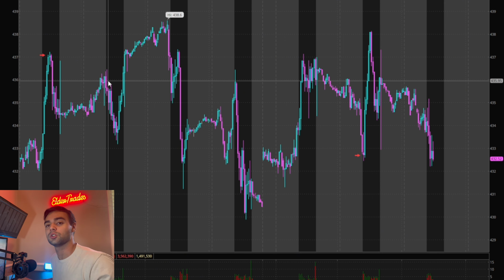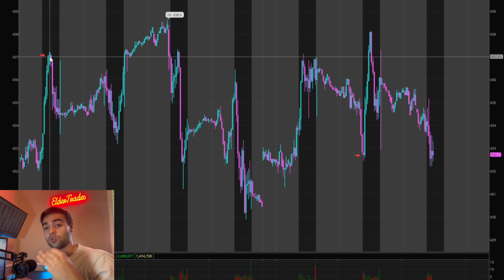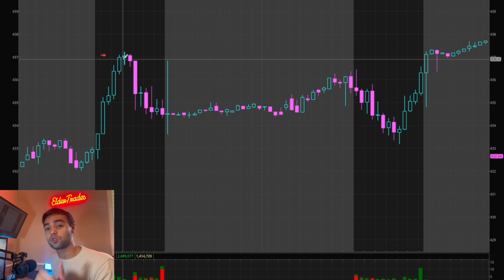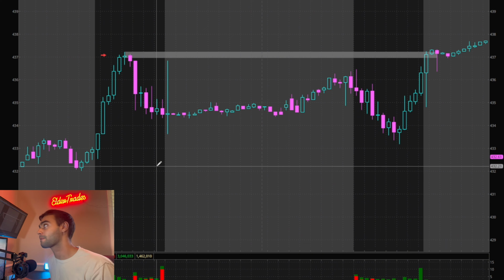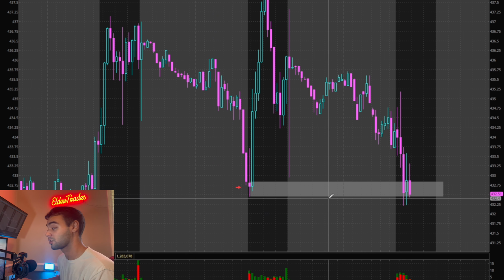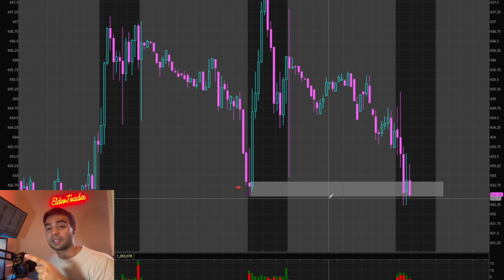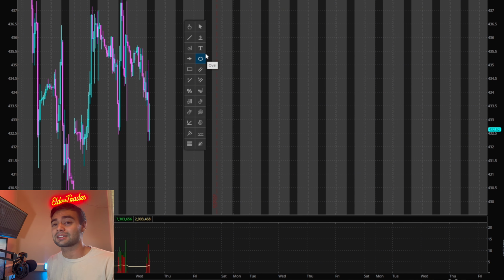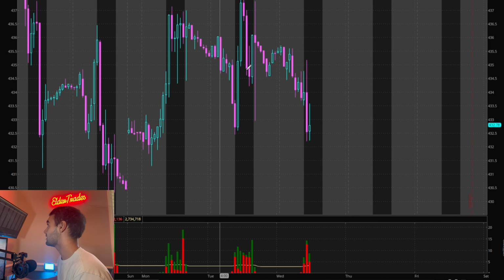How I Draw And Trade Supply&Demand